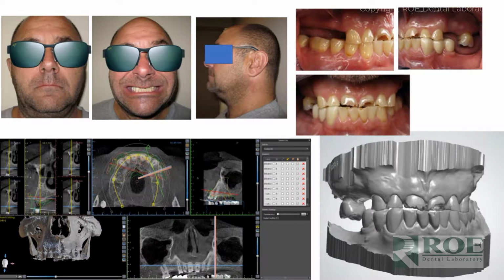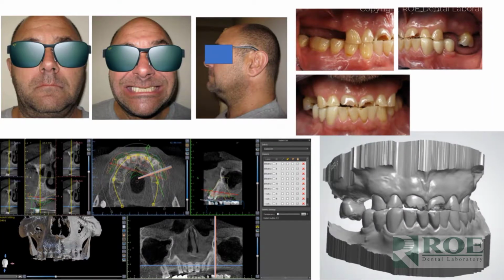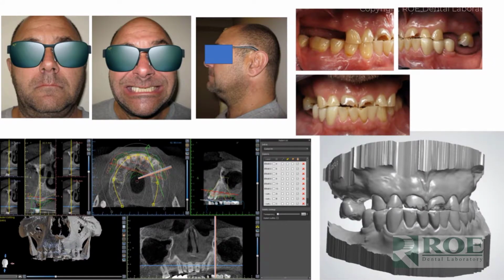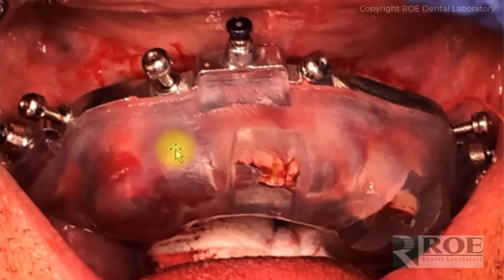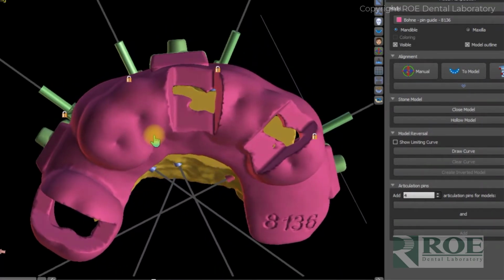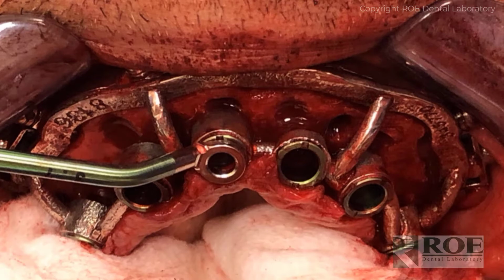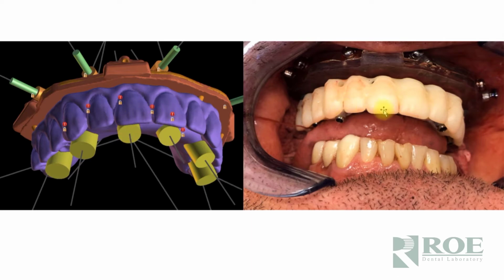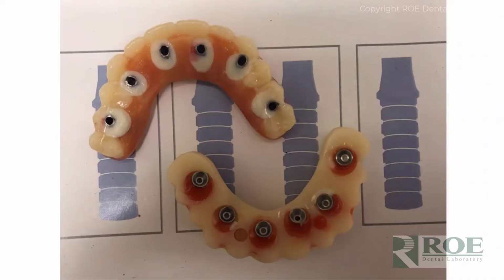CHROME GuidedSMILE Patient Case Review - Records, Smile and Injection Ports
In this video, we review a CHROME GuidedSMILE case. This video specifically focuses on patient records, the smile and injection ports.

CHROME GuidedSMILE was developed for dentists who desire a preplanned, predictable guided All-On-X style surgery. This metal stackable guide coordinates implants, bone reduction, prosthetics, with a simplified final conversion protocol.